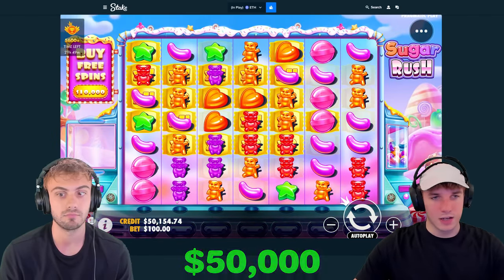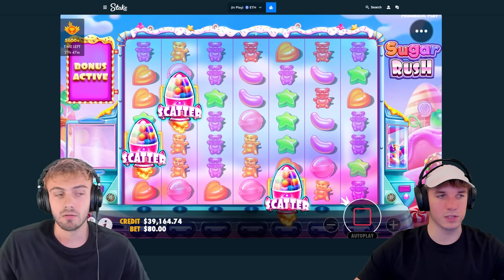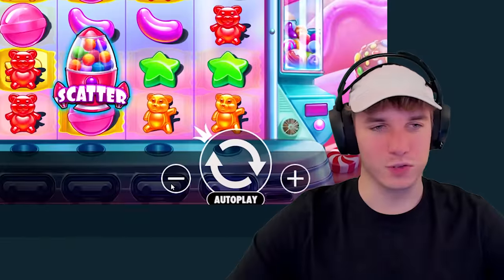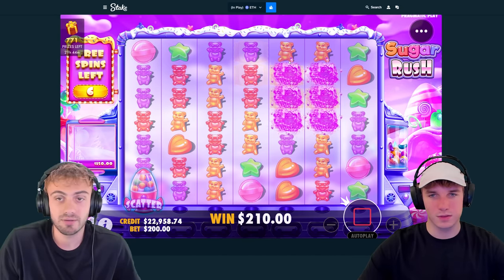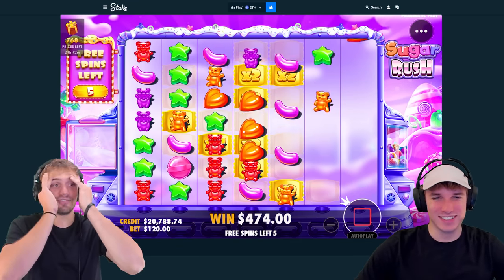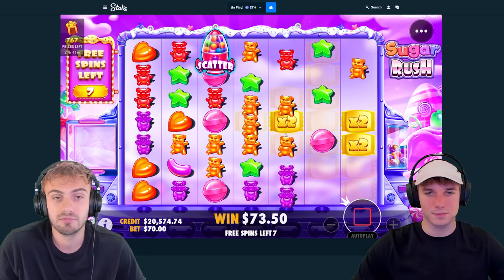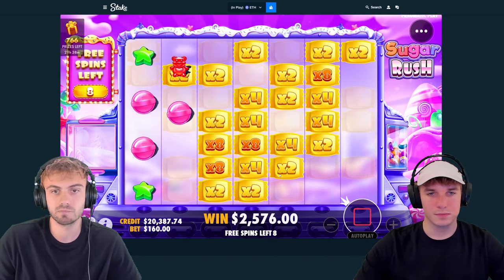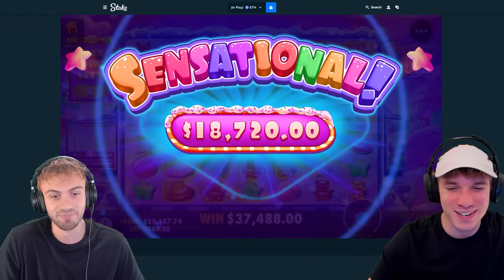CRAZY SUGAR RUSH RETRIGGER!! (Bonus Buys)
sugar rush retrigger!! we never get a retrigger on sugar rush anymore, but today we got so lucky on this huge bonus buy. sugar rush is a crazy game especially if you hit a massive retrigger on a huge bonus buy like we did today! sugar rush is one of our favorite games, and this video is one for the books :D